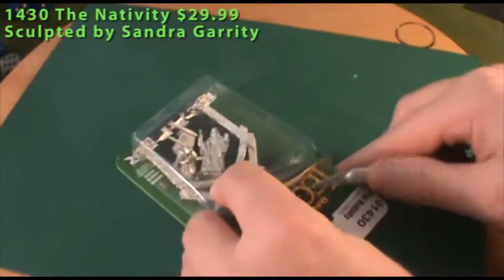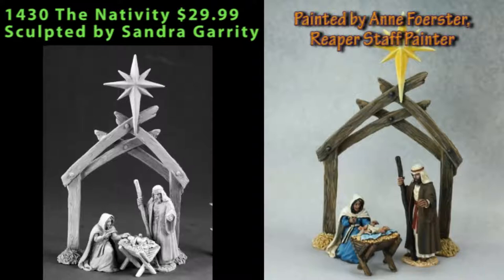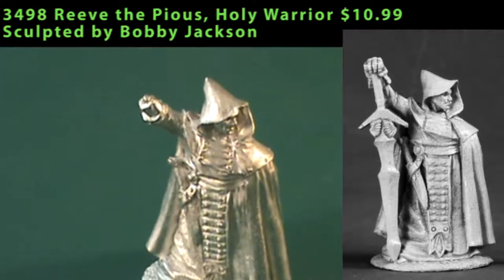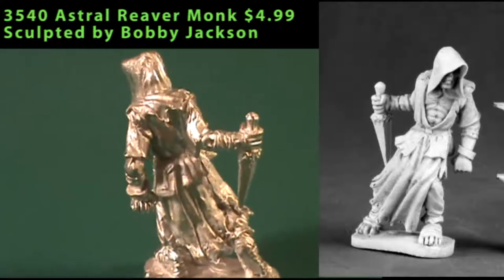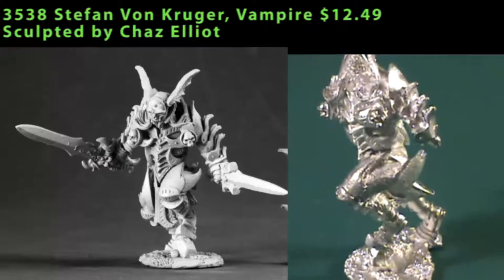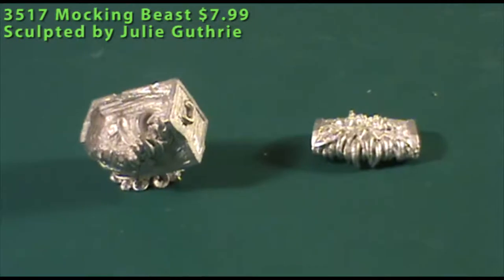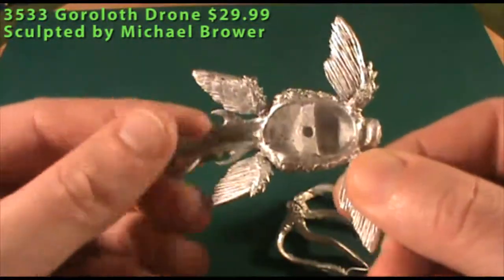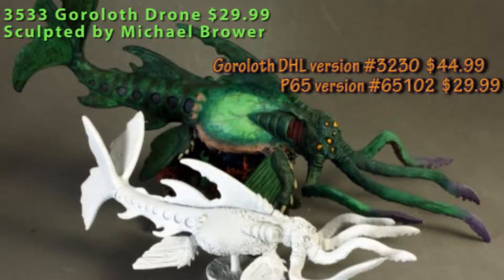Reaper Minis TV 049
In this episode we start off with a set of miniatures that really exemplifies the reason for the Christmas season, The Nativity.  We'll then see some new mouslings (Santa & Helper) and then get to Reeve the Pious, an Astral Reaver Monk, Stefan Von Kruger, a Mocking Beast, and a Goroloth Drone.  Merry Christmas, everyone!